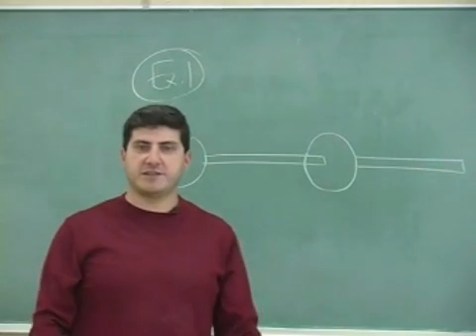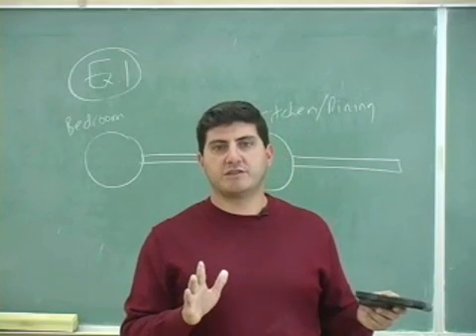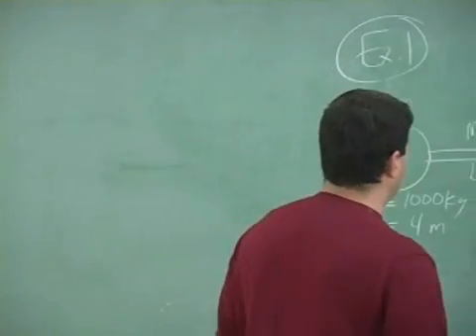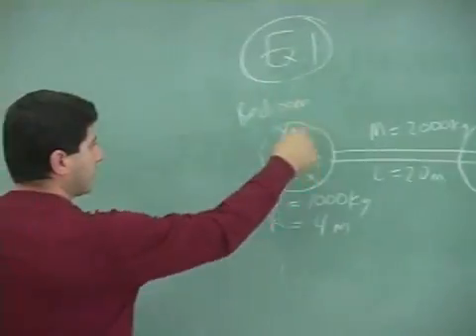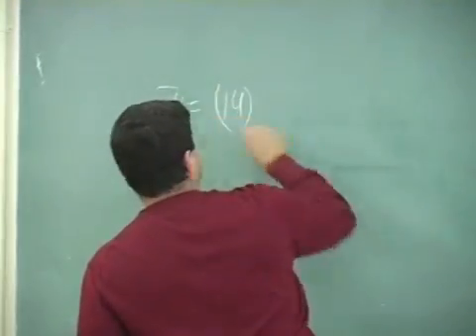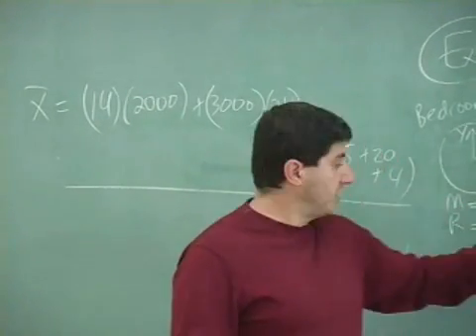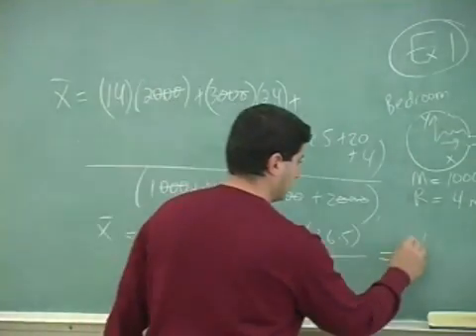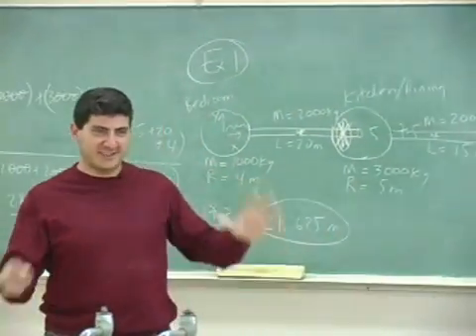Center of Mass Example 1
This clip illustrates how to use the definition of center of mass to find the center of mass of a conglomerate object made of different pieces put together.